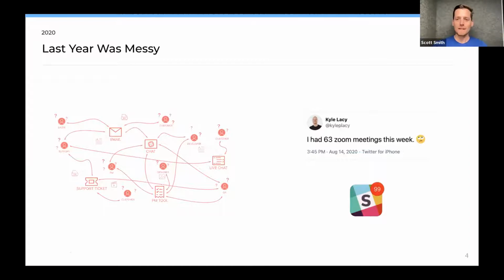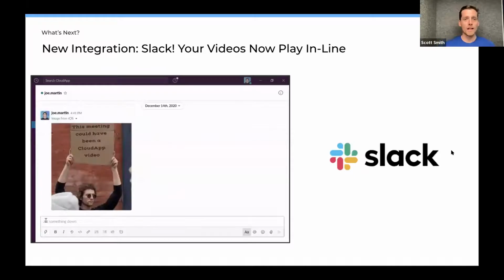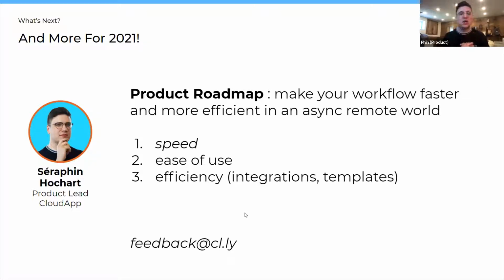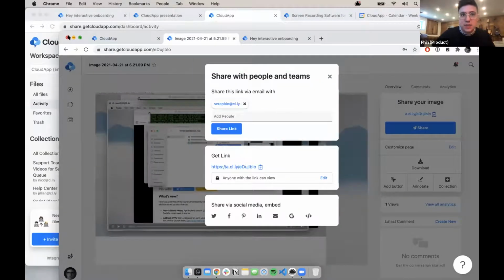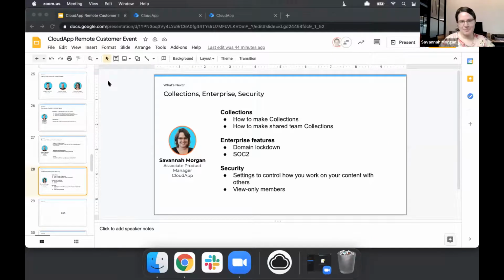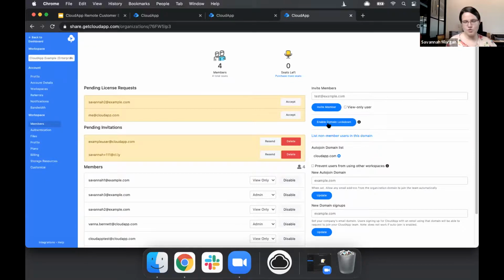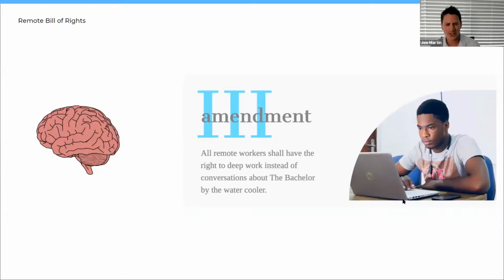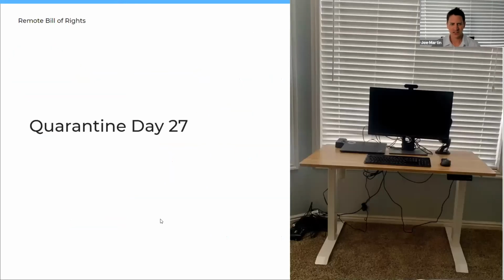CloudApp REMOTE | April 27th, 2021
WOW! What an event, thank you for those in our 4 million + community who were able to attend CloudApp Remote today. It was great to chat with all of you, share some great features, and talk about the future of CloudApp.

In case you missed it. To get a recap of what Scott, Joe, and our Product team shared: